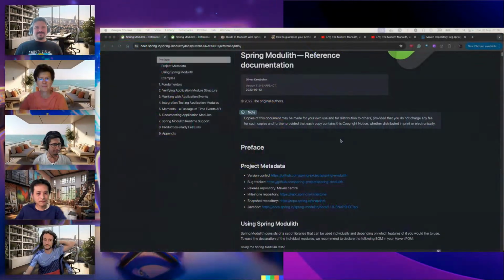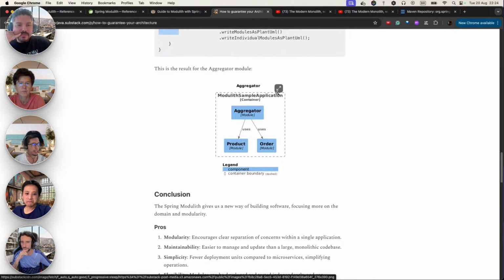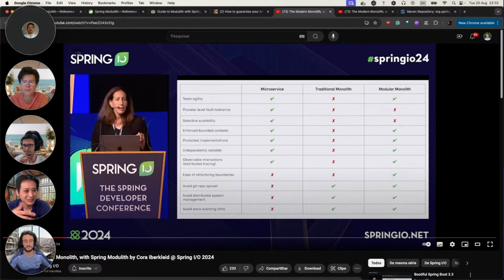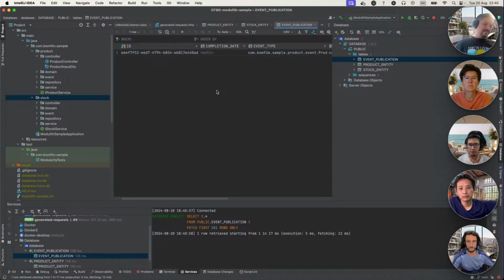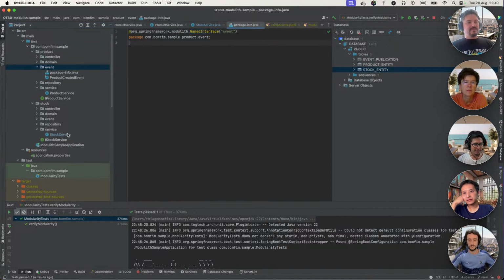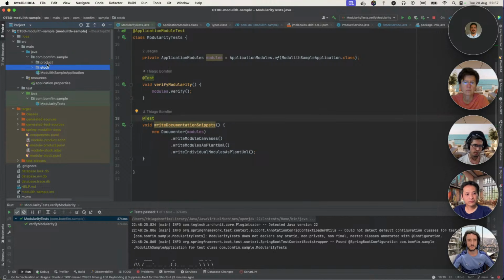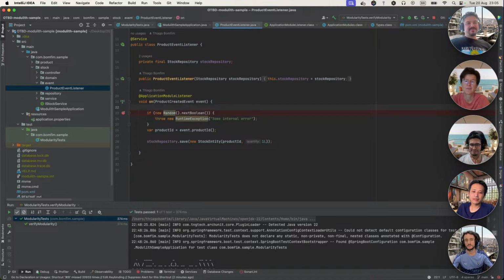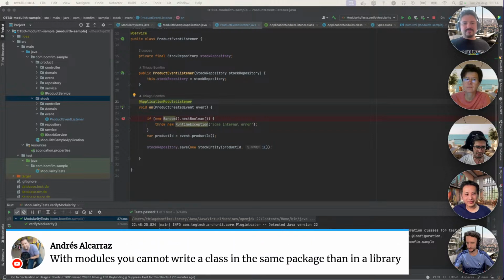Guarantee your architecture integrity with Spring Modulith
Building systems with Spring Modulith